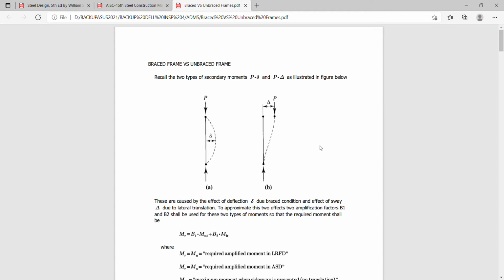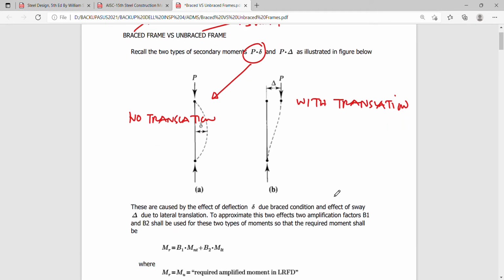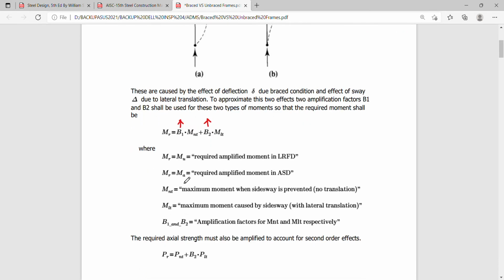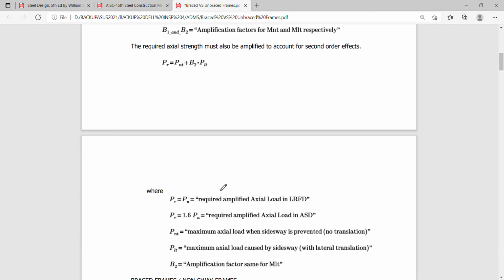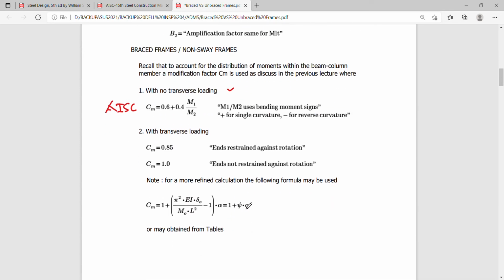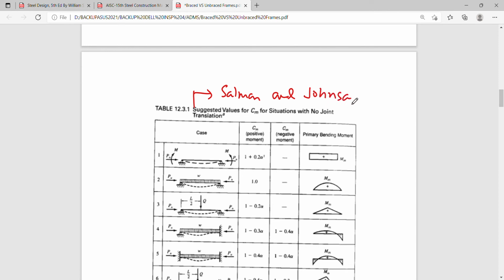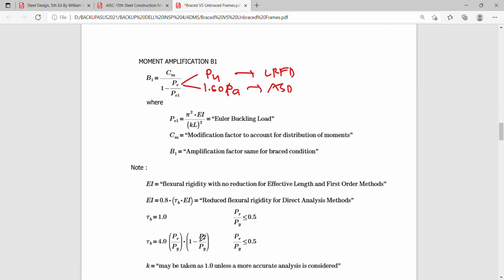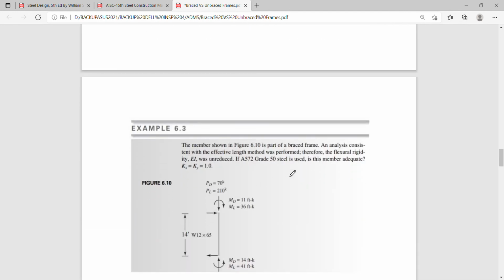Braced VS Unbraced Frames 6